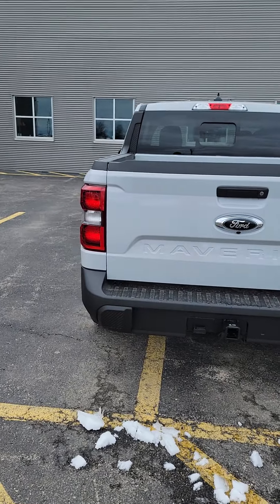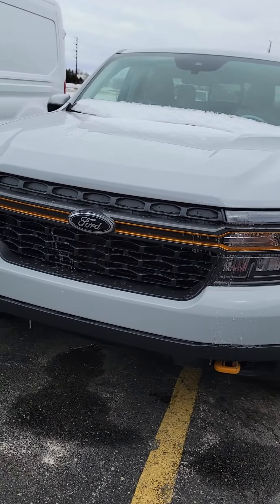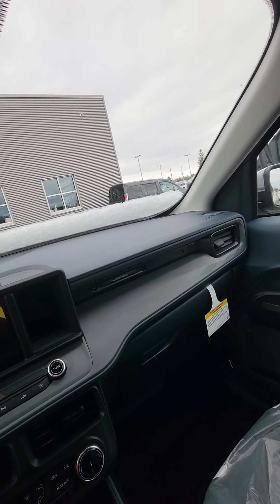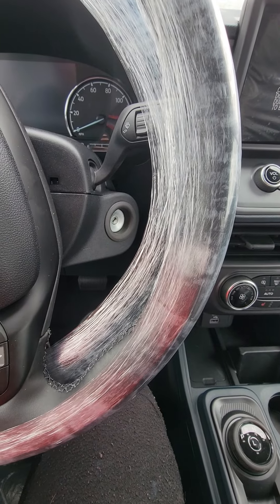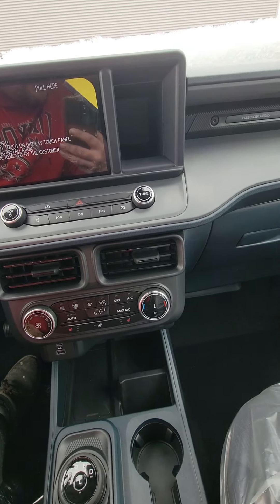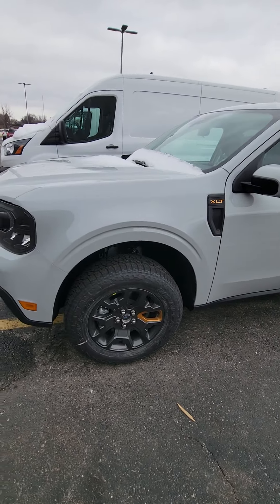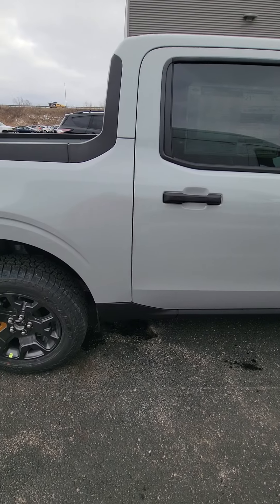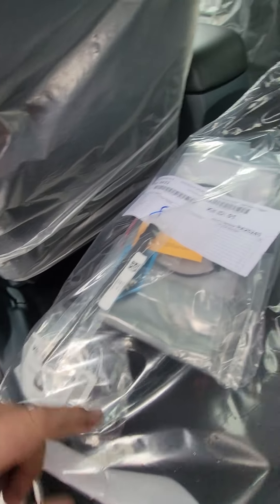My 2023 Ford Maverick Tremor XLT luxury package is here.. stay tune for first drive video